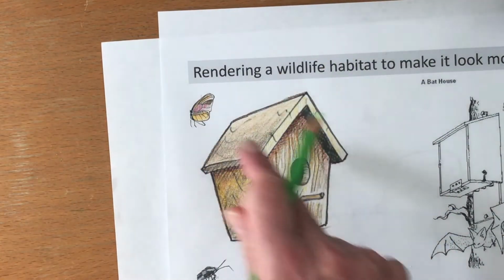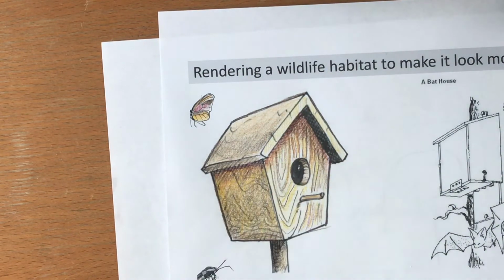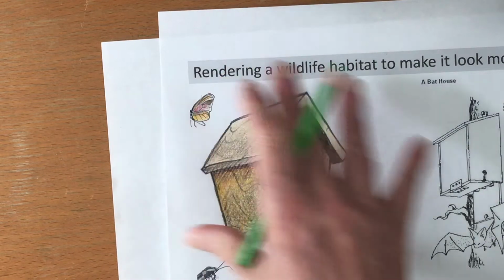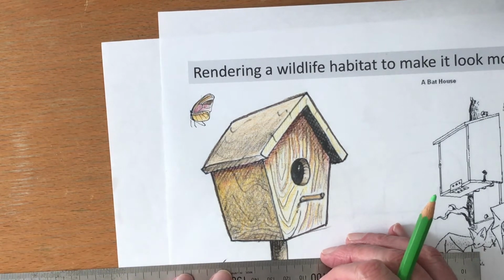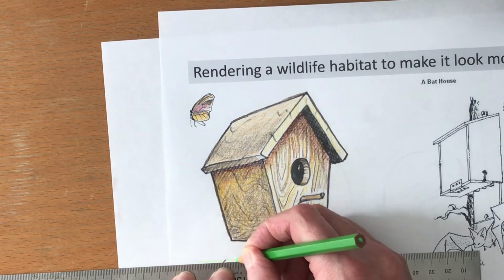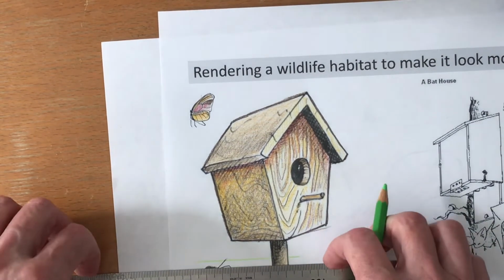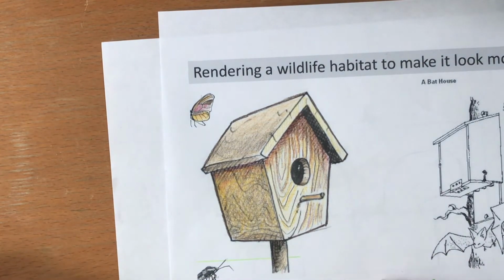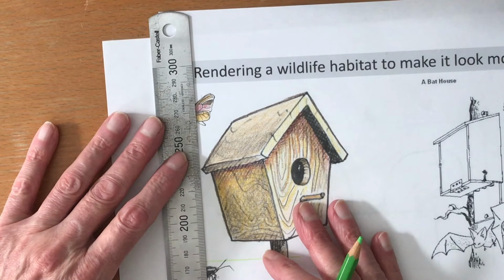Settling wildlife drawings onto the page